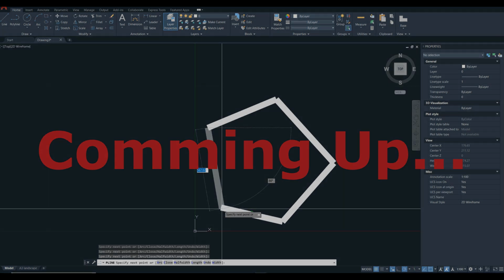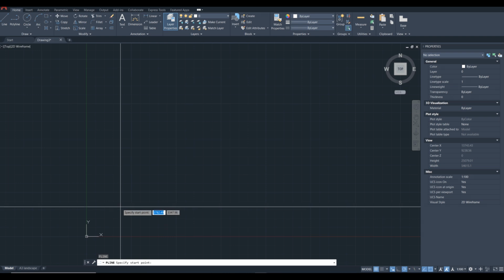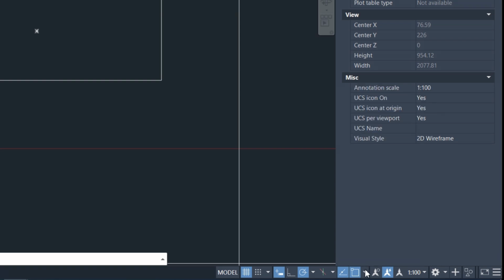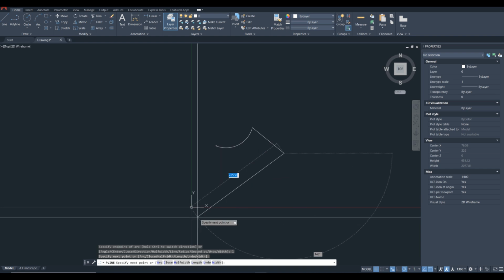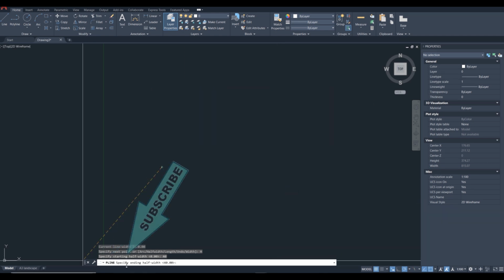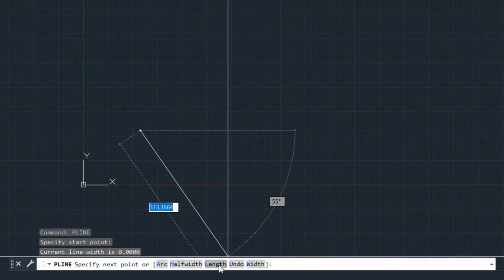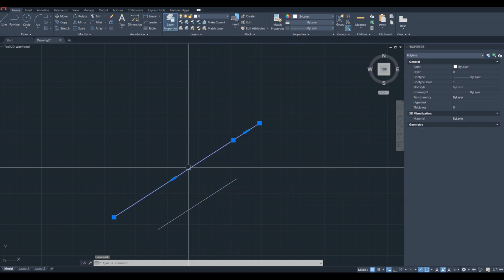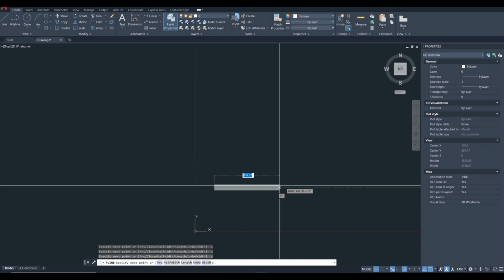How to Draw Polylines in AutoCAD like a PRO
Learn how to use the polyline command in AutoCAD. The process of creating a polyline using all it's feature such as the arc option. Most importantly learn how to use the polyline command with the free polyline guild. Which will save you time and allow you to work efficiently in AutoCAD every time.

Let me know what AutoCAD tip, trick or tutorial you'd like to see in the future in the comments below!

0:00 Intro
0:20 How to get up the PLINE Command
0:35 PLINE Command Shortcut
0:45 Part 1 / How To Create A Point Using Coordinates
1:40 Part 2 / How To Create A Point
1:54 How To Use The PLINE Command
2:16 Part 3 : How To Create A Point Using Object Snap
2:42 PLINE Arc Option
3:19 PLINE Line Option
3:35 PLINE Line & Arc Option
3:47 PLINE Close Option
4:30 PLINE Halfwidth Option
5:20 PLINE Width Option
5:50 How To Get PLINE Back To Default Weight
6:04 Part 1 / PLINE Length Option
6:56 Part 2 / PLINE Length Option
7:45 PLINE Undo Option
8:34 Outro